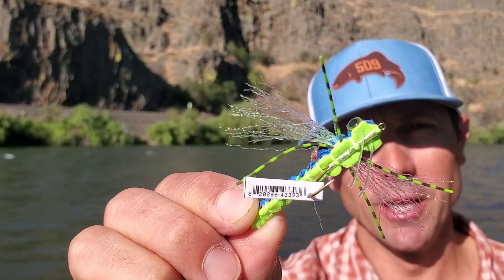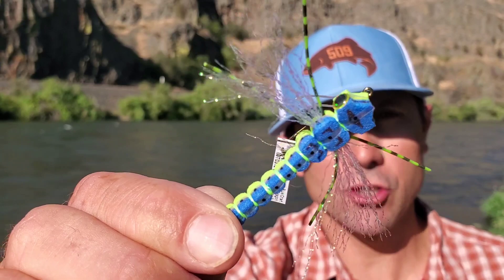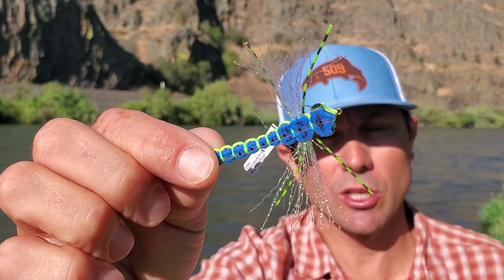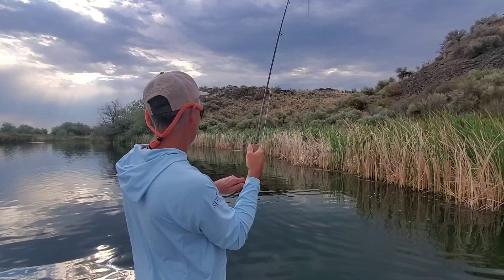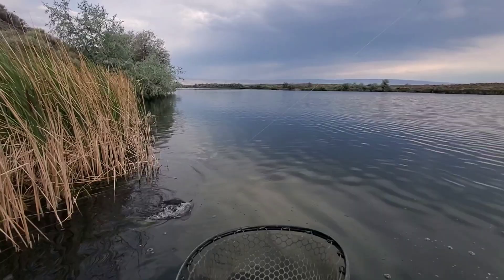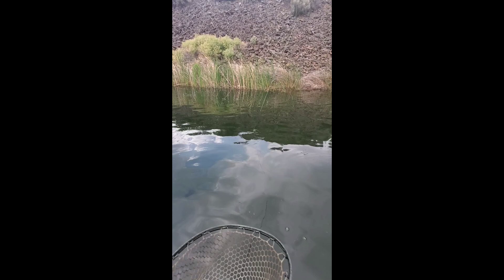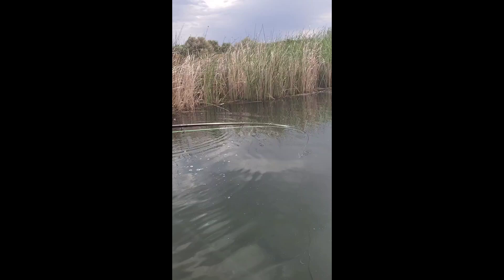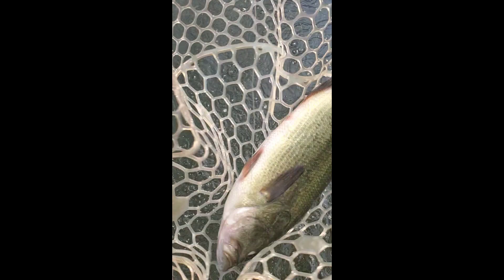Gorilla Dragon // Hot Summer Bass Dry Fly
Save $10 When Sign Up for Tips by Text

The #2 is the size you want for Largemouth. For trout and panfish use the #8.